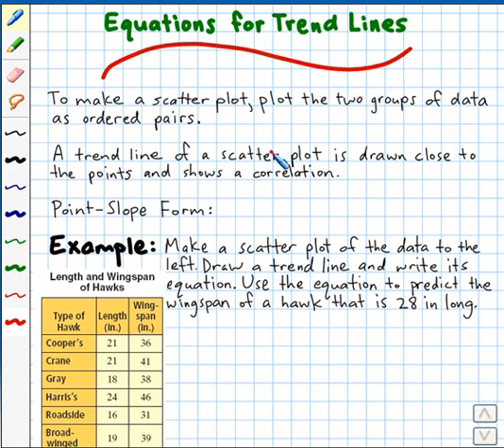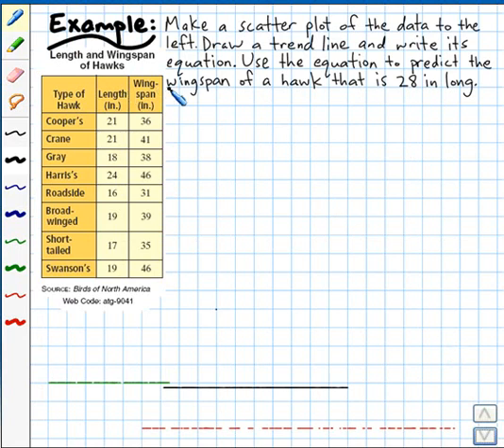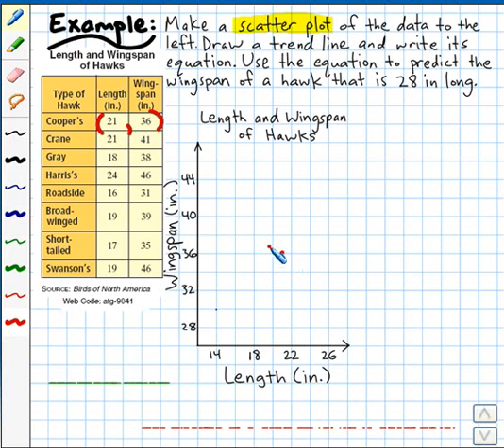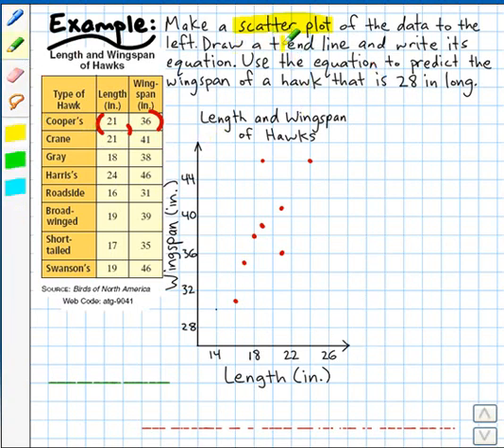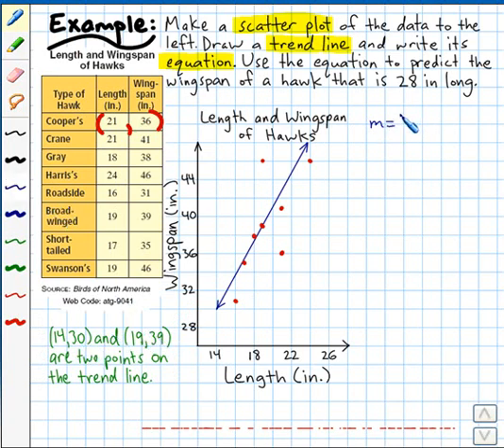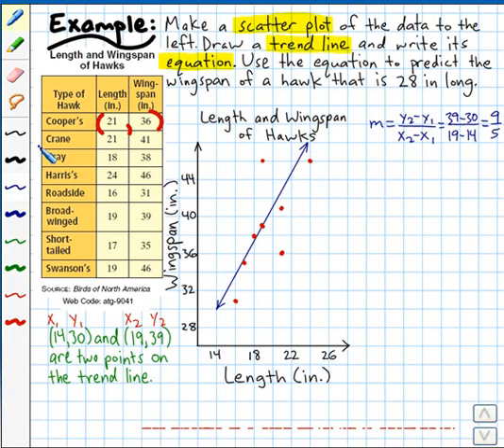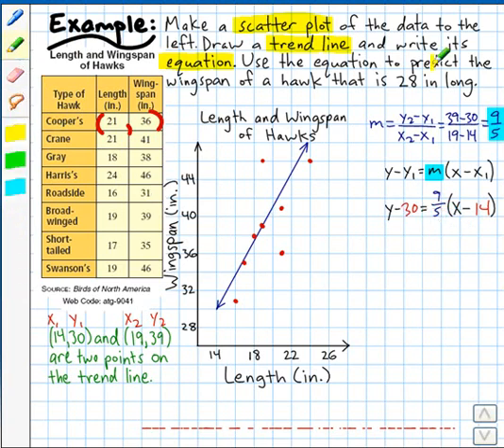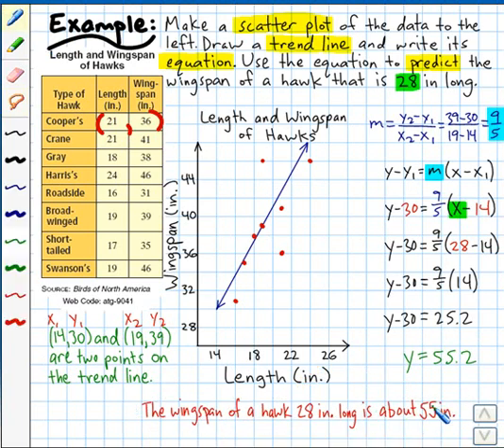2 5 eq of trend lines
Equations of Trend Lines, scatter plots, using linear models, ch 2-5